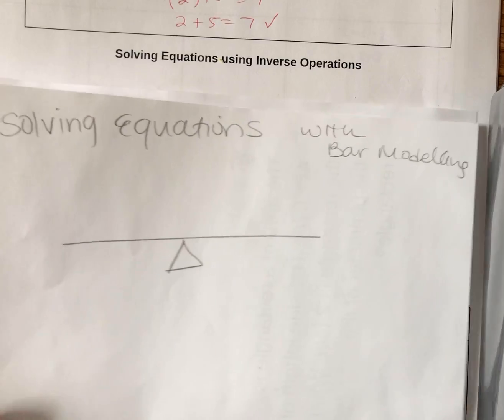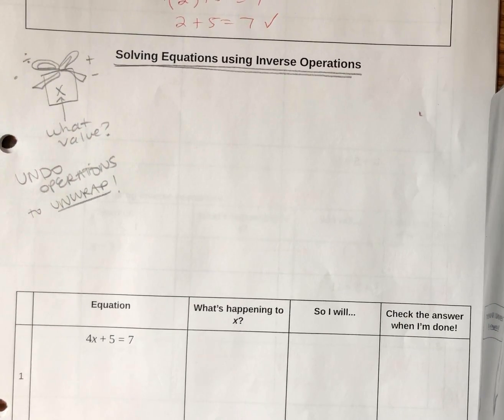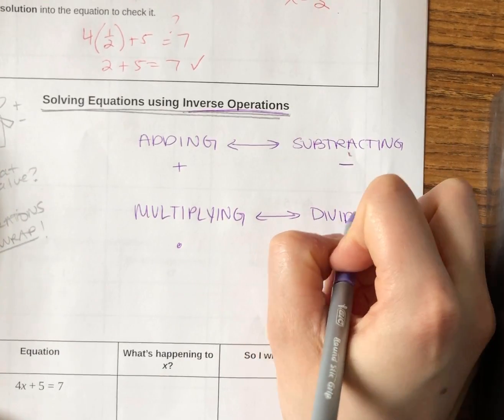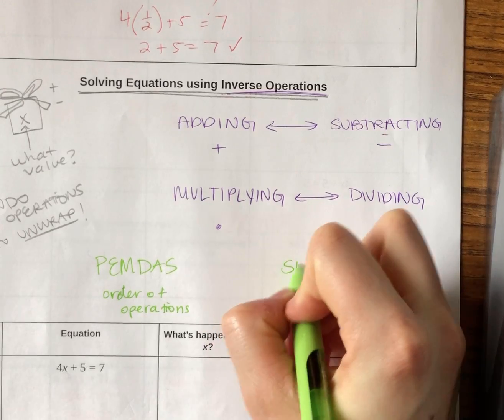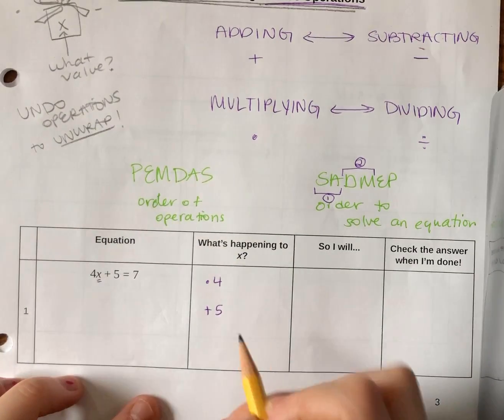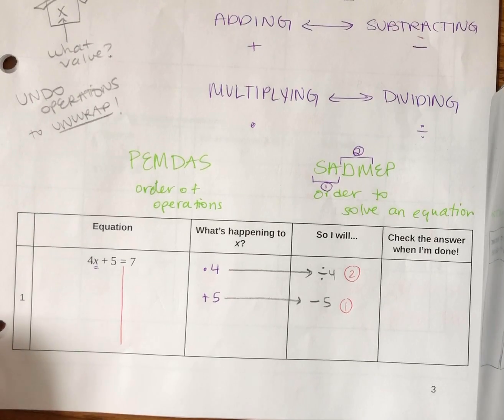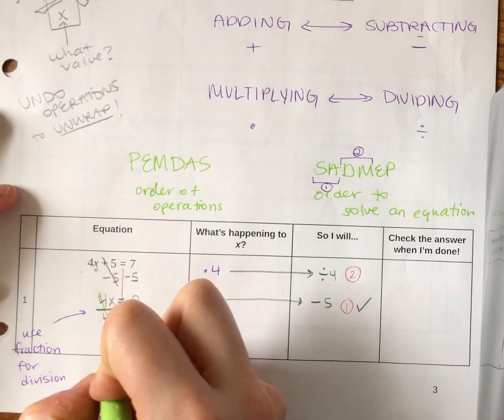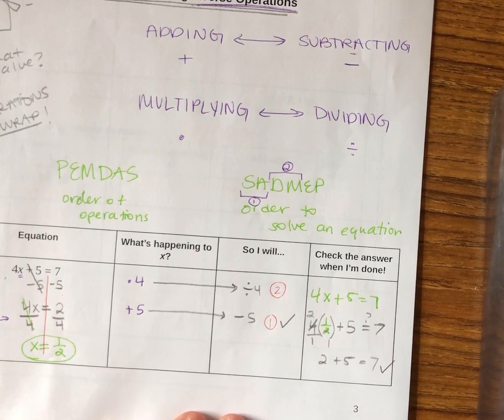Solving Equations Using Inverse Operations Part 1